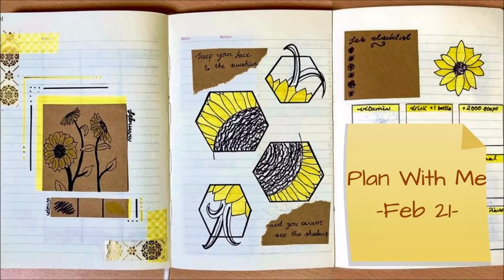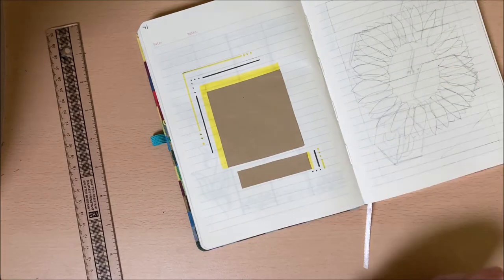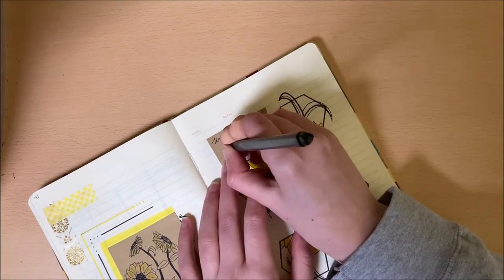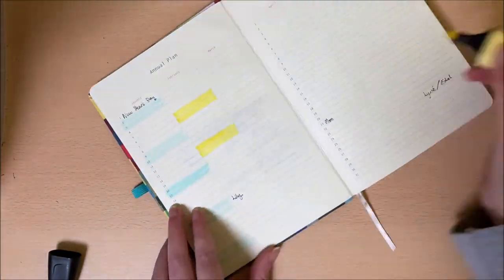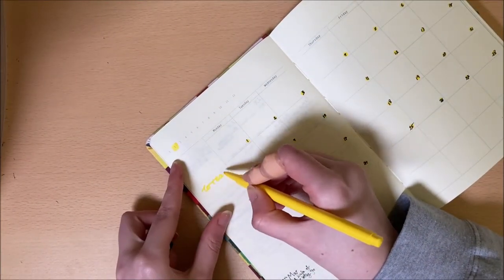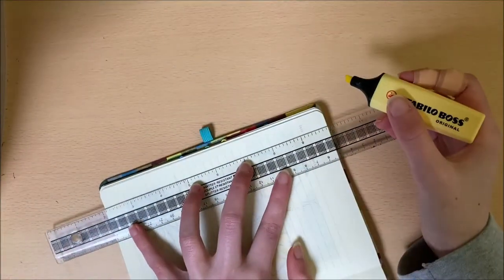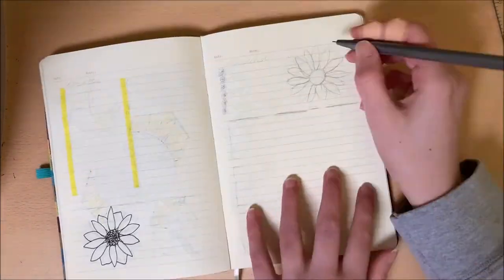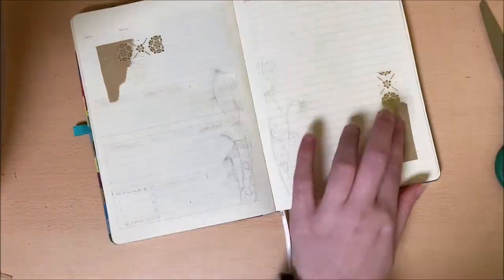Plan With Me! - February 2021 - Sunflowers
Welcome back to my study & bujo channel, where I upload videos every two weeks. Today's video is a bullet journal Plan With Me for February 2021!